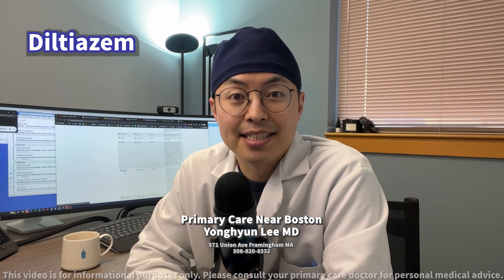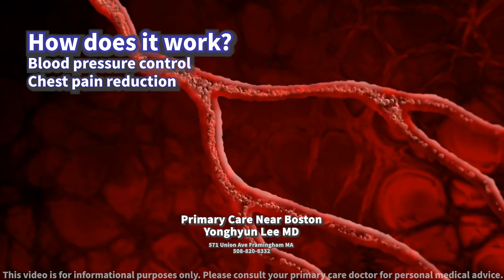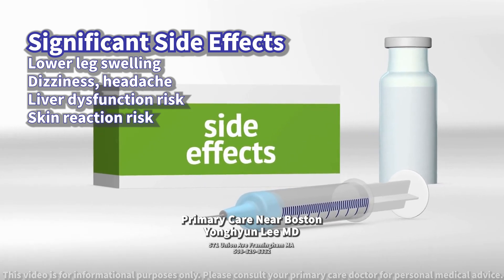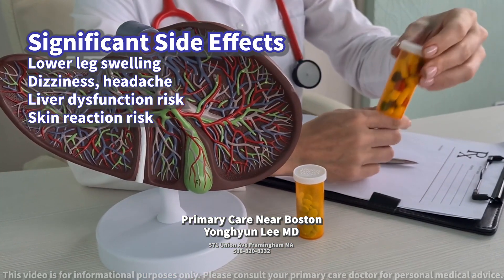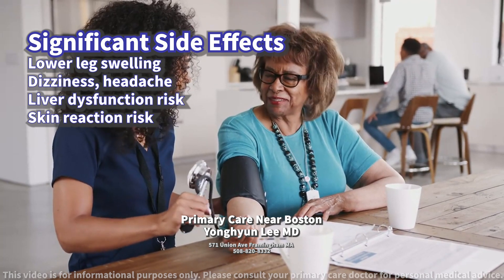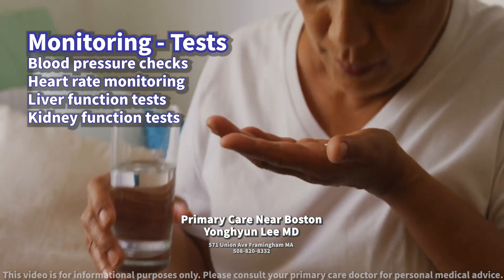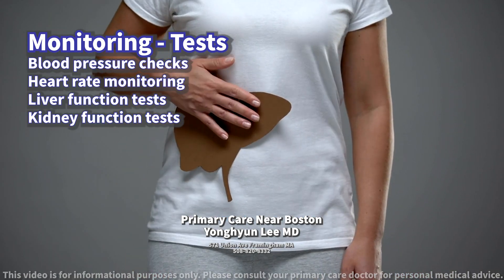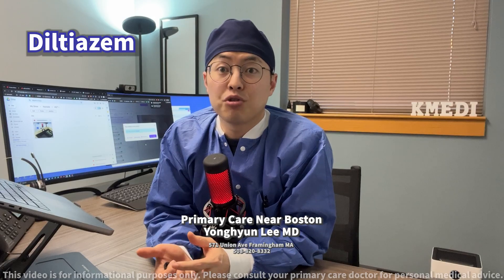Diltiazem: Side Effects & Monitoring Parameters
Discover the benefits and precautions of Diltiazem for heart and blood vessel health. Diltiazem helps relax muscles, lower blood pressure, control heart rate, and ease chest pain. Learn about side effects such as swelling, dizziness, and more. Important safety info and regular monitoring advice included. Watch now for a full understanding of Diltiazem's uses and effects.